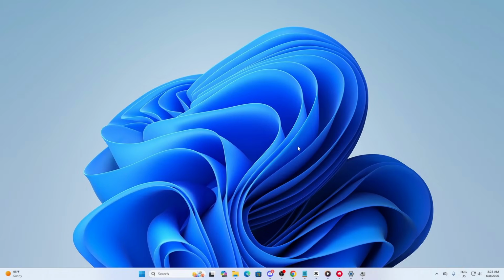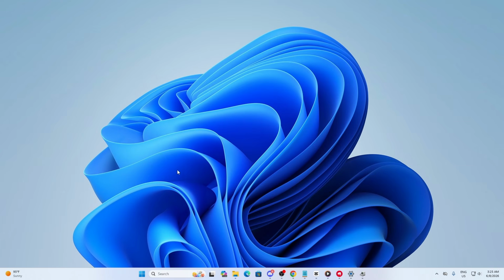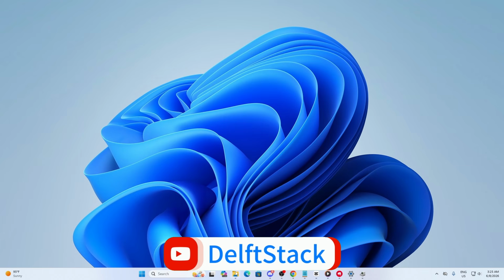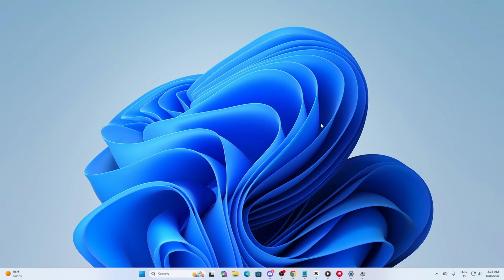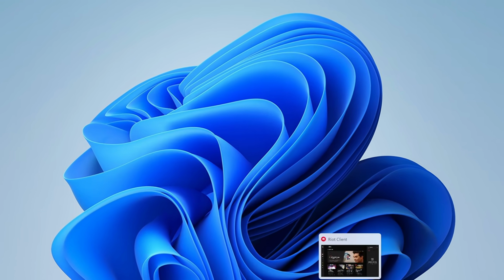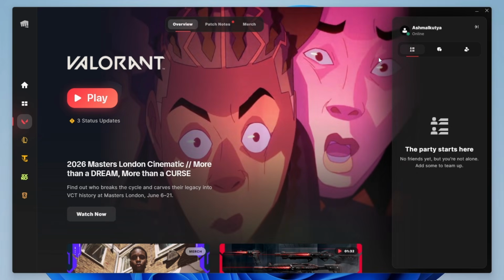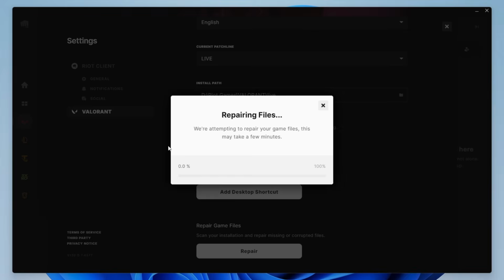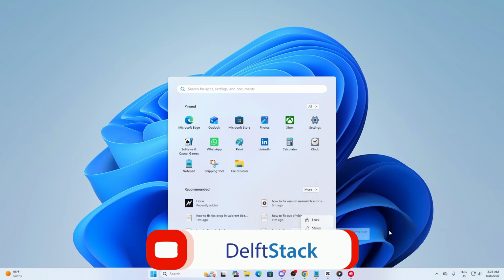How to Fix Valorant Version Mismatch Error (Step-by-Step Guide)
Are you getting the Valorant Version Mismatch error when trying to launch or join a match? This issue usually occurs when the game client, Riot Client, or game files are not fully updated. In this DelftStack tutorial, you'll learn how to fix update problems, repair corrupted files, and get Valorant running properly again.

Whether the error appeared after a new patch or unexpectedly out of nowhere, these troubleshooting steps will help you synchronize your game version and get back into Valorant quickly.

✅ Properly close Valorant and the Riot Client
✅ Restart your PC to clear update-related issues
✅ Run Riot Client as Administrator
✅ Check your internet connection for update stability
✅ Allow Valorant updates to complete correctly
✅ Repair corrupted game files through Riot Client
✅ Update Windows and graphics drivers
✅ Launch Valorant without version mismatch errors

⏳ Timestamps
⏱ 00:00 – Introduction
⏱ 00:19 – Restart Your PC
⏱ 00:24 – Run Riot Client as Administrator
⏱ 00:56 – Repair Game Files from Riot Client
⏱ 01:12 – Final Restart & Launch Valorant

📌 Summary
The Valorant Version Mismatch error is commonly caused by incomplete updates, corrupted game files, outdated system software, or Riot Client synchronization issues. By following these steps, you can repair the game, complete pending updates, and restore normal access without reinstalling Valorant.

👉 If this tutorial helped you:
📤 Share this guide with other Valorant players experiencing update issues